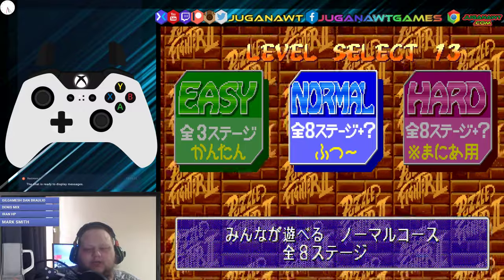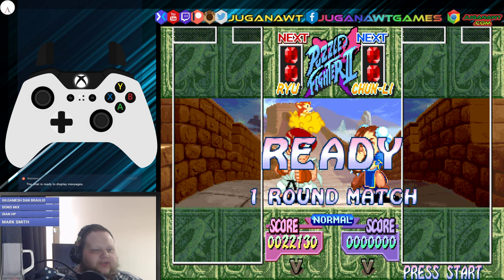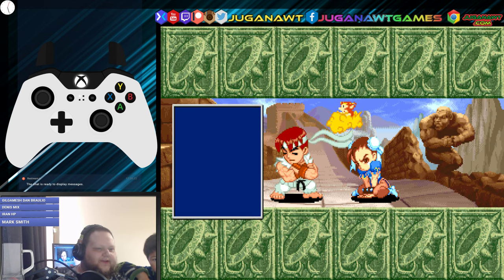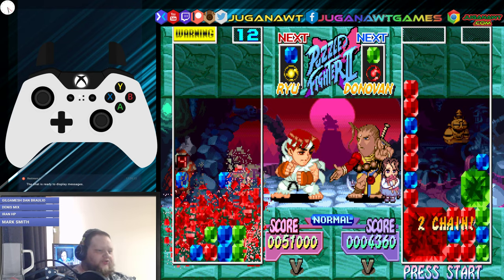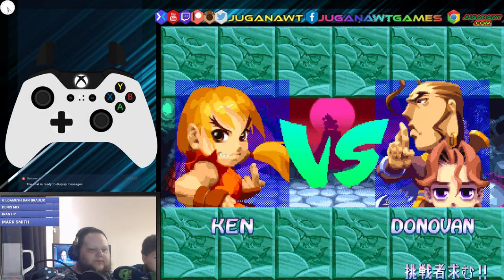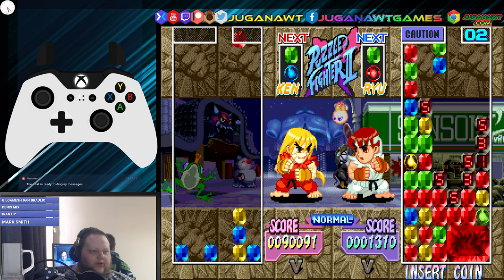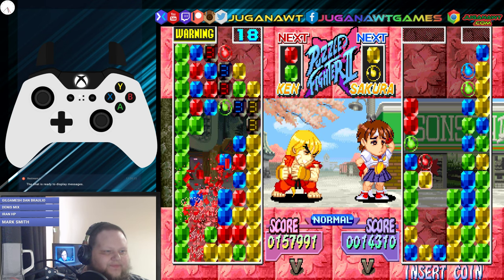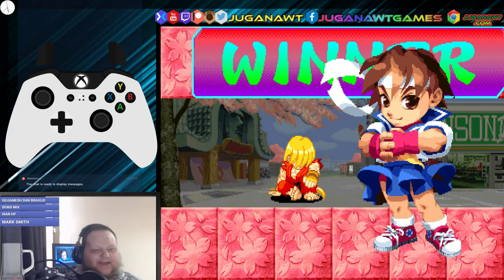Super Puzzle Fighter II X (1996 - Capcom) | 20p Arcade Challenge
A true gem of a game, where you drop gems in the game! Drop 'em on Street Fighter and Darkstalkers characters, whilst other Capcom characters of yesteryear cheer you on!

How far can I get on Normal mode, using just 2 credits? FIND OUT!